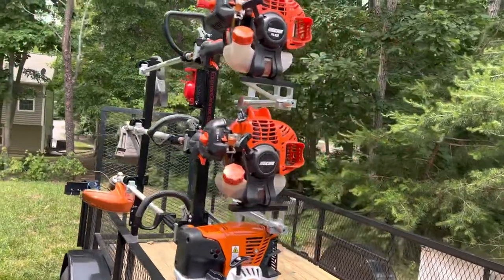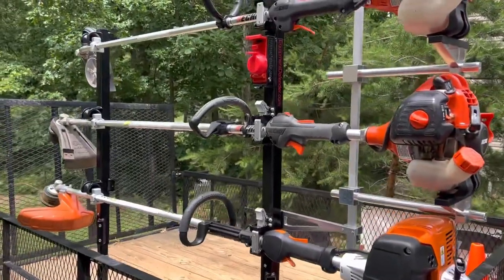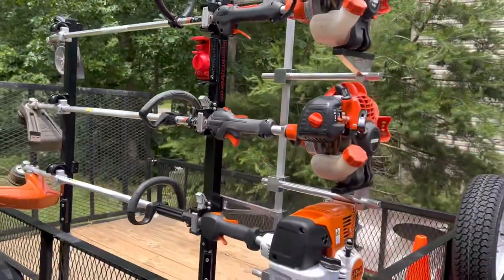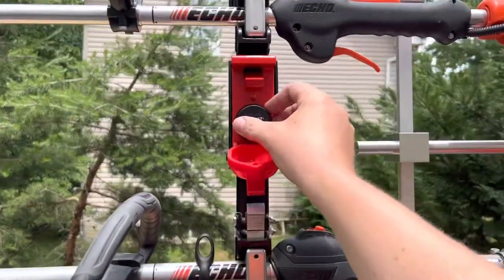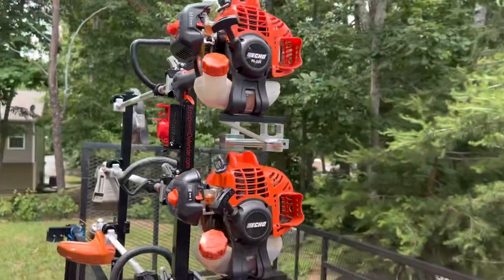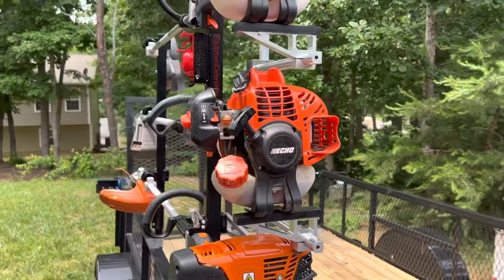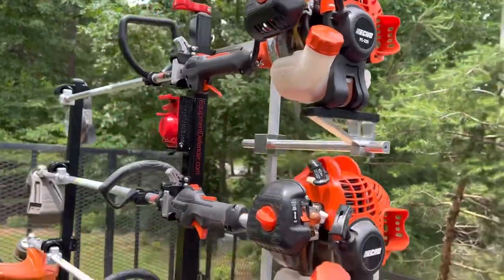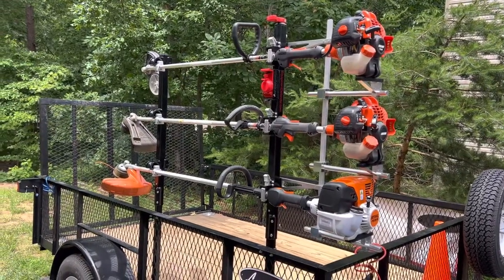Equipment Defender trimmer rack just installed and first thoughts.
Just installed the Equipment Defender trimmer racks today and wanted to share my first thoughts on the three piece holder.